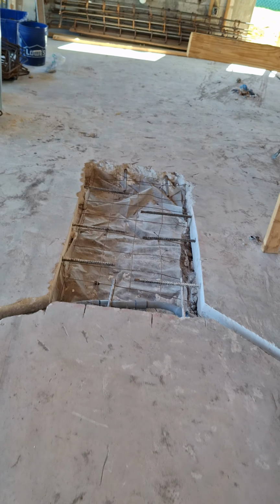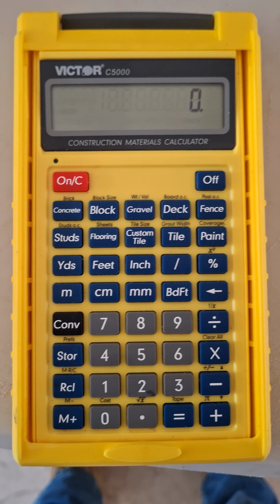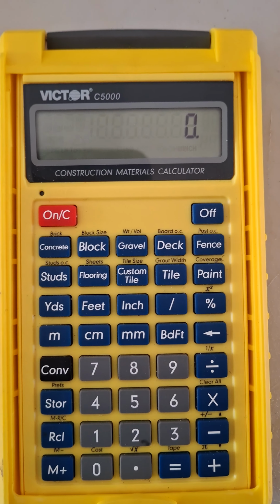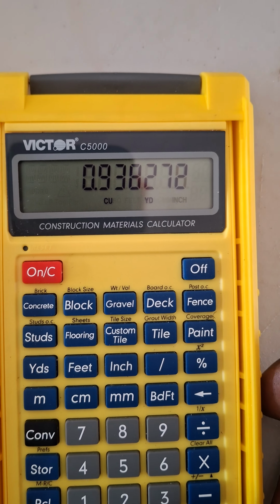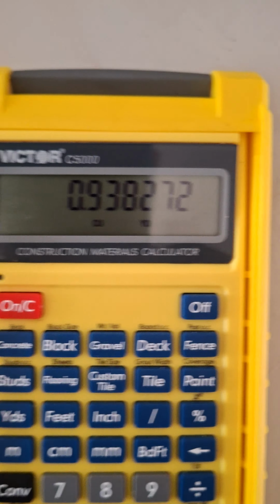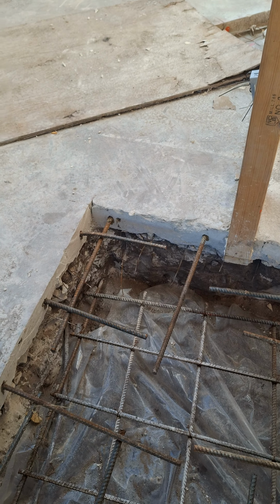How to Calculate Concrete for Any Project | Construction Supervisor Explains Step-by-Step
In this video, our construction supervisor walks you through the exact process of figuring out how much concrete you need for an upcoming pour.
From measuring the area to using a Construction Materials Calculator, you’ll see how professionals estimate concrete volume accurately — saving time, money, and waste. Whether you’re pouring a patio, slab, or footing, these simple steps will help you avoid costly mistakes and ensure your project runs smoothly.
👉 Watch, learn, and apply this technique on your next job site.